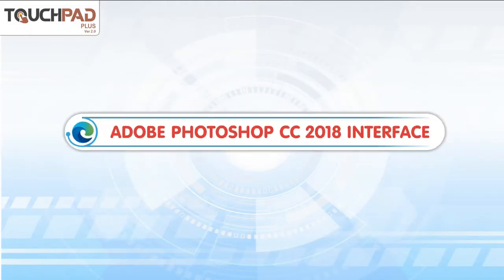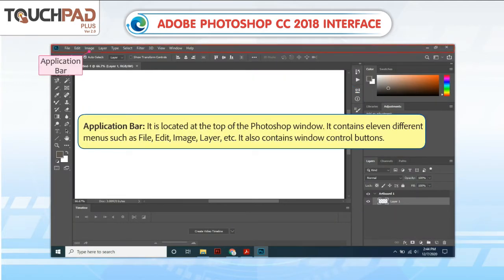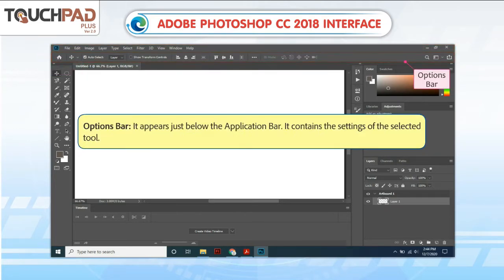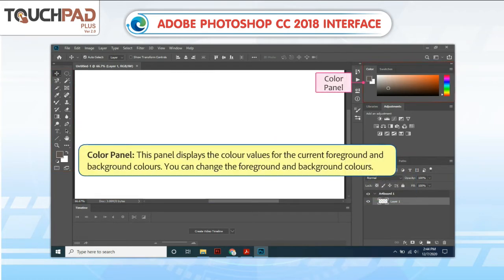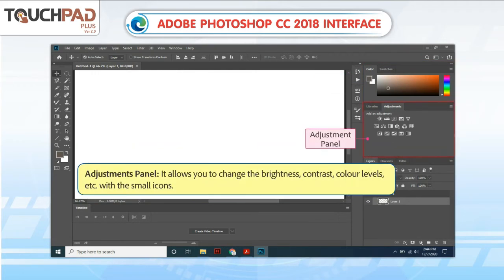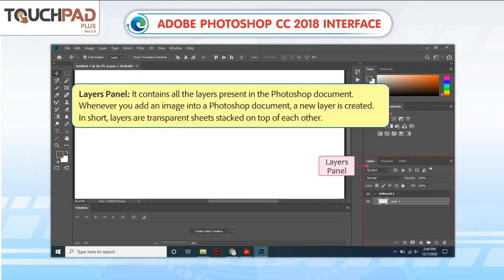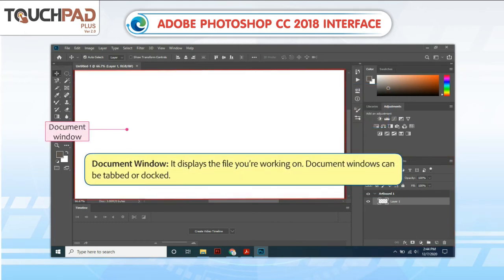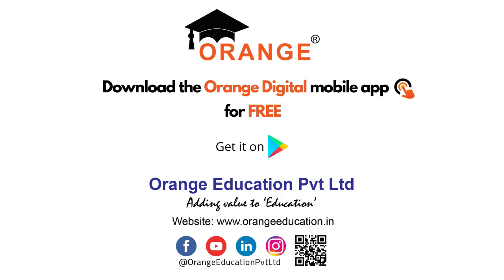Adobe Photoshop CC 2018 Interface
In this video, the basics of adobe photoshop CC 2018 interface will be introduced to the students.